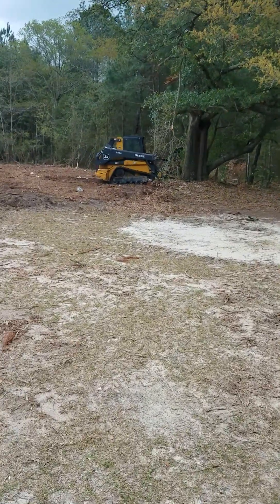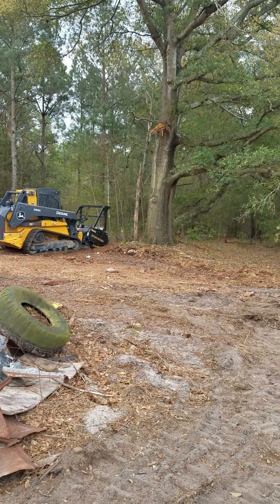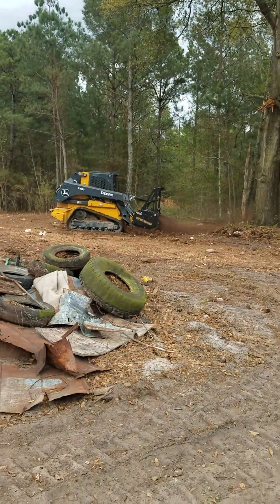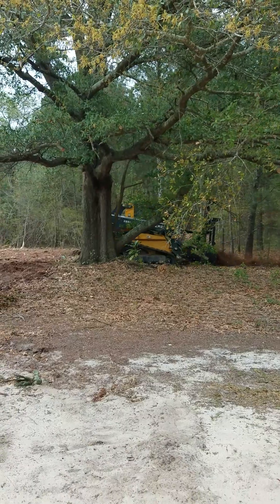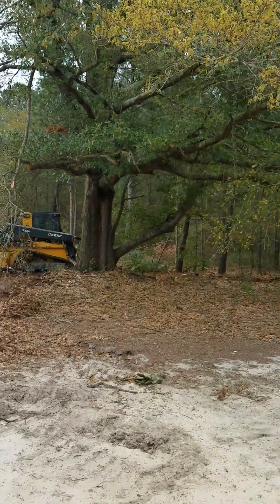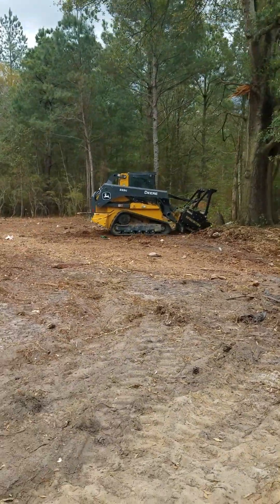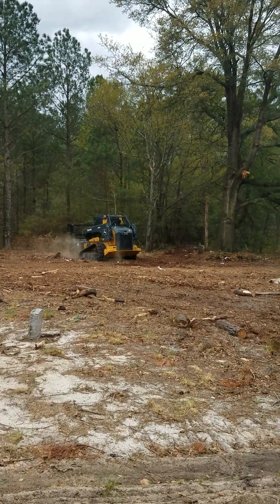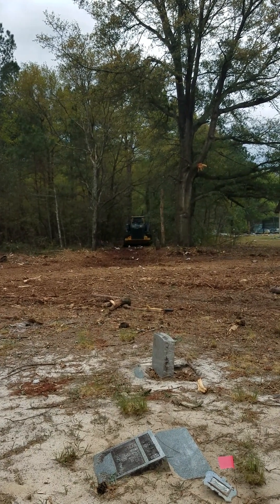Demo of Mulcher Cutting Road at Zion Wall Church Cemetery (Tomahawk, NC) Apr 1, 2023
This is a video of the tree professional demonstrating how a mulcher can clear small trees and bushes to possibly cut in the road to get into Zion Wall Church Cemetery.